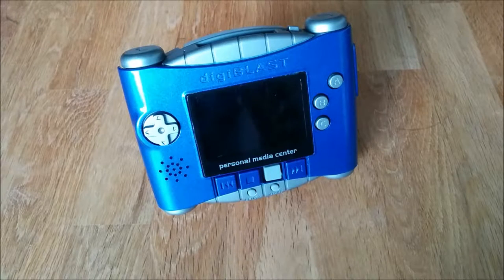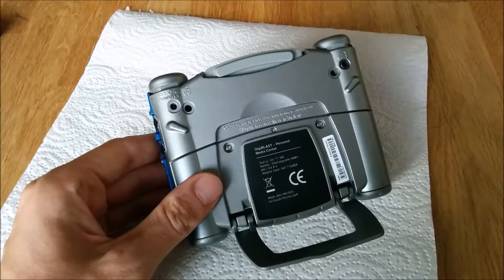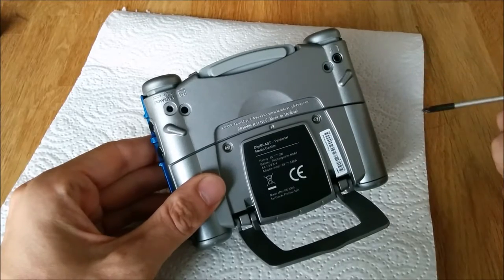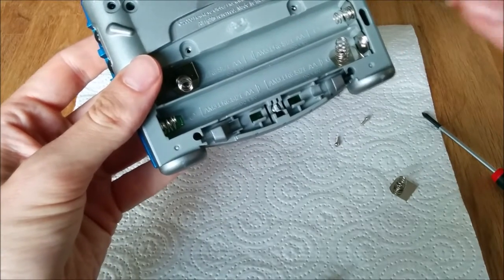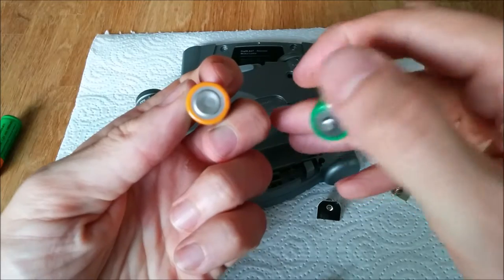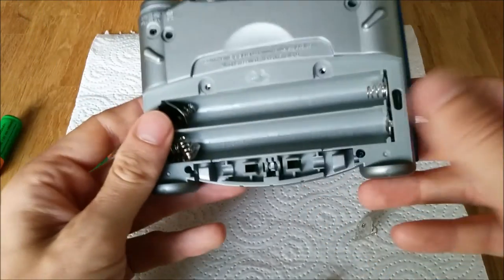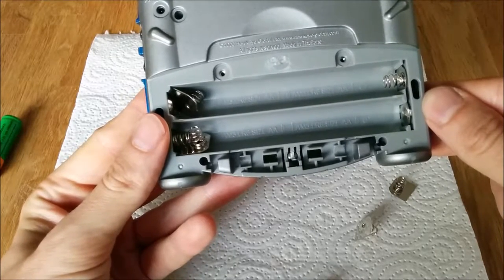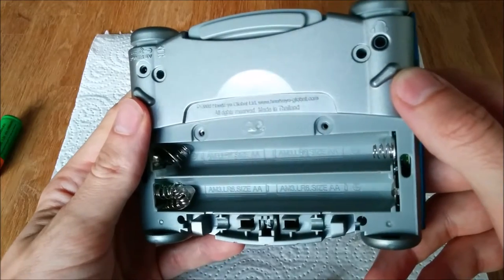Digiblast replace batteries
Replace dead batteries